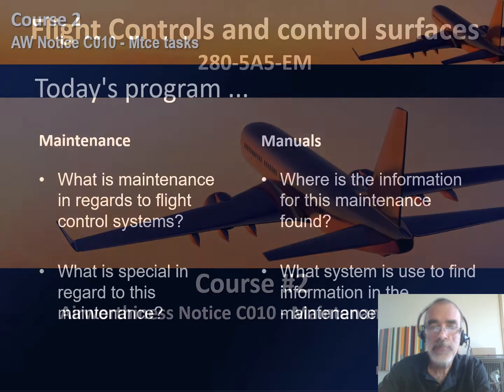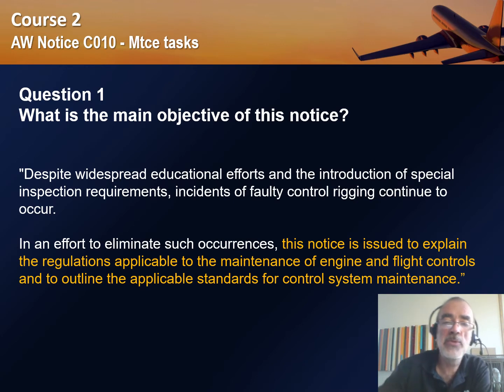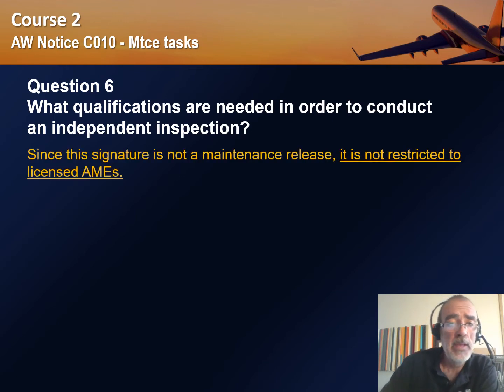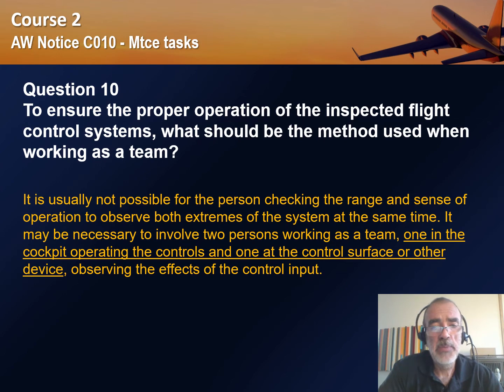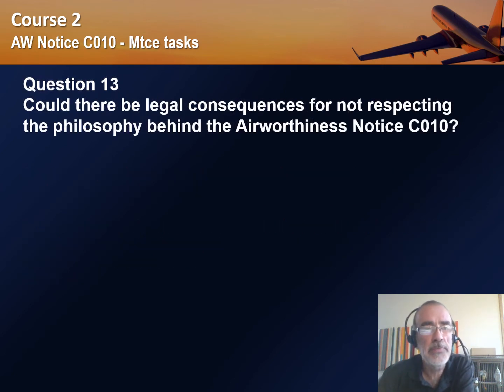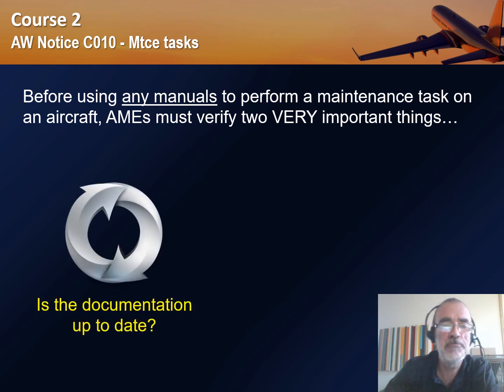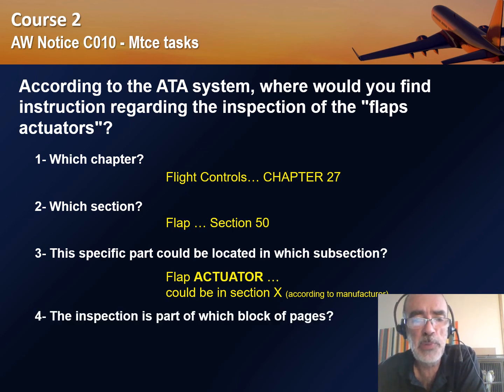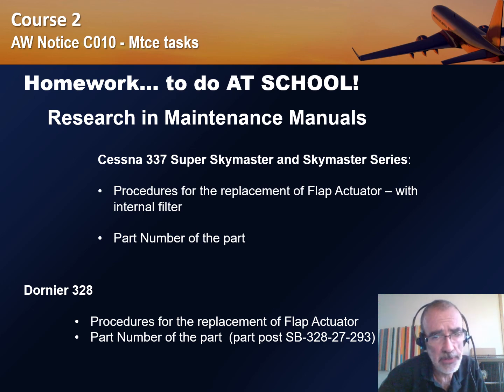280 5A5 course 2 AW Notice C010, mtce tasks JM A16